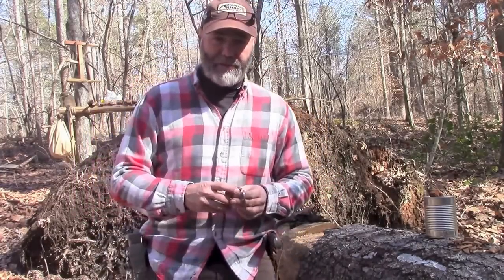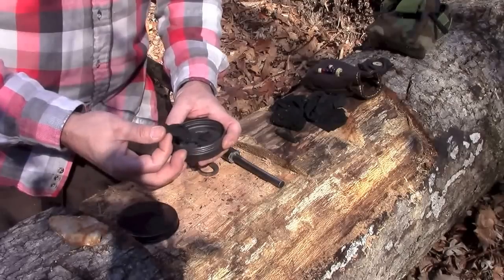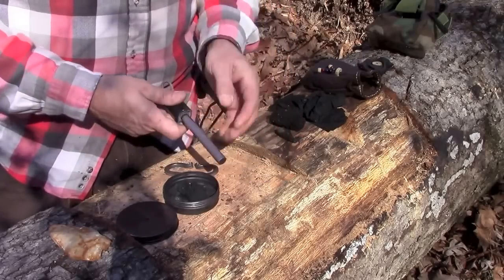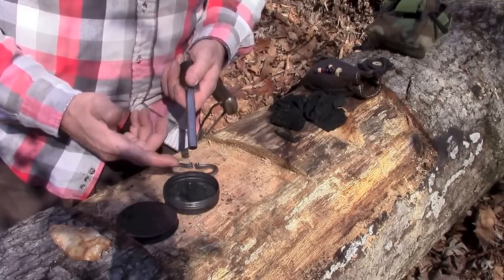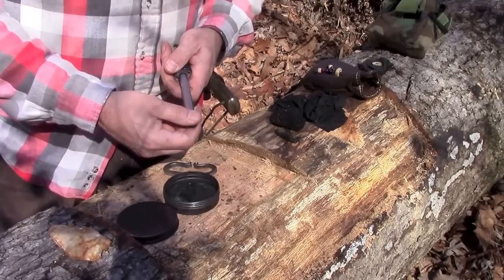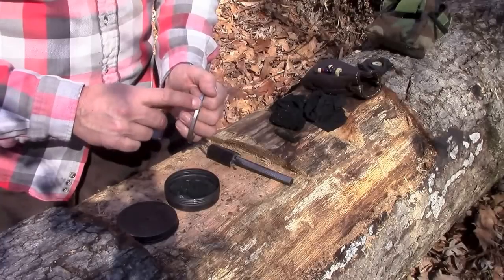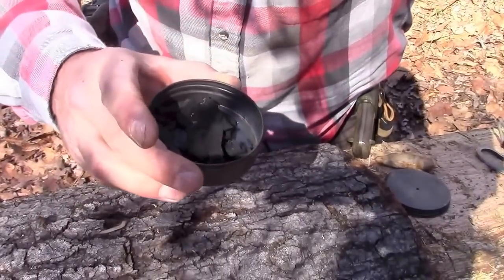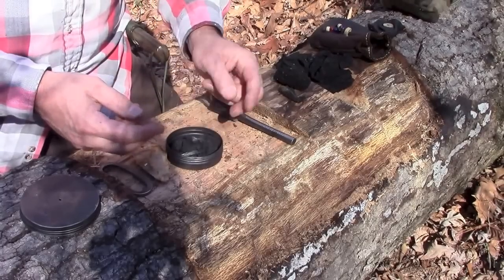The Burning Secret of Flint and Steel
Answering the burning question of what makes steel spontaneously combust when struck with flint.

Keep Doing the Stuff of Self-Reliance!